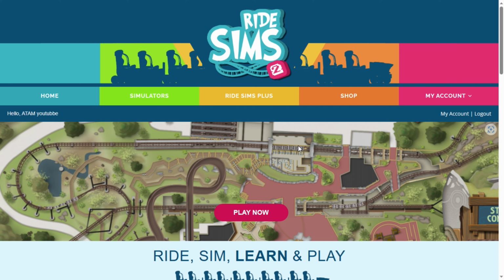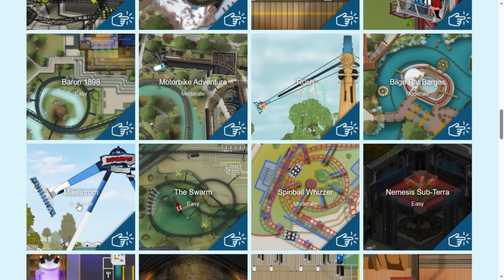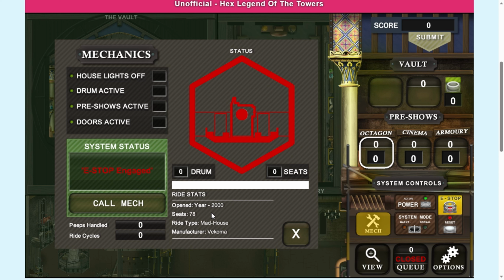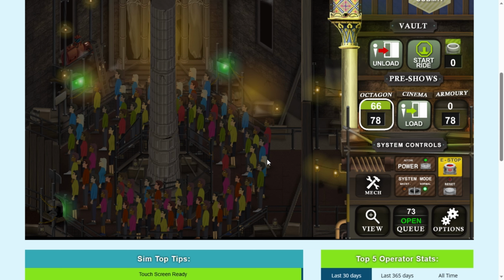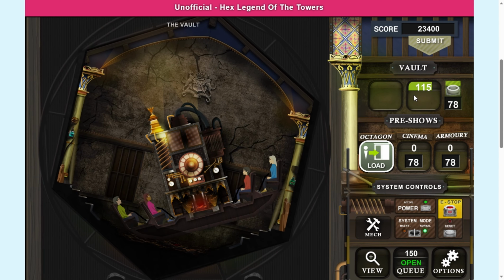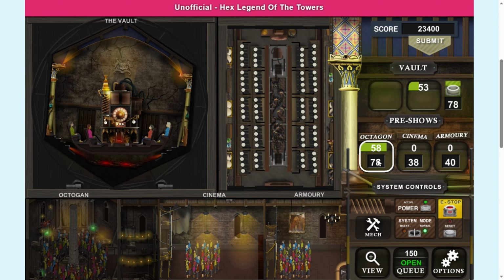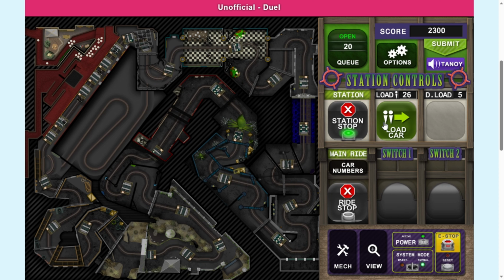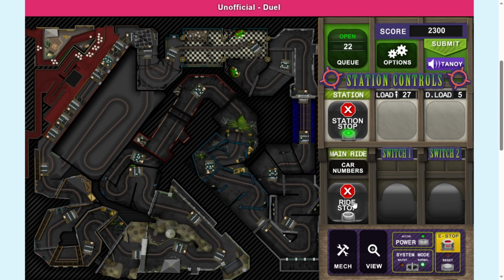Playing Ride Sims 2 For The First Time!